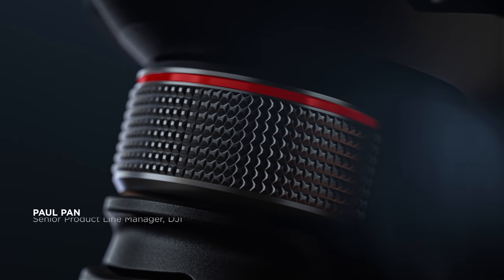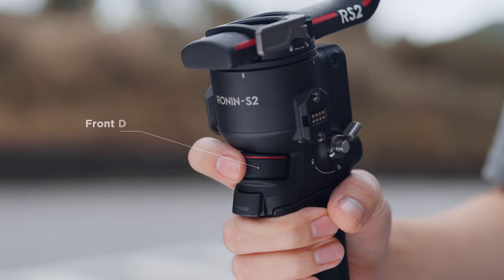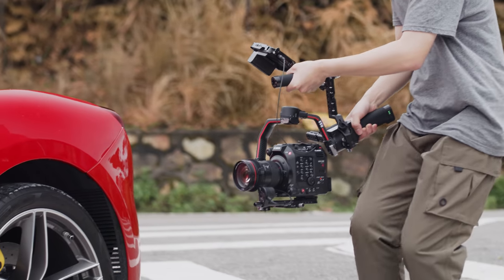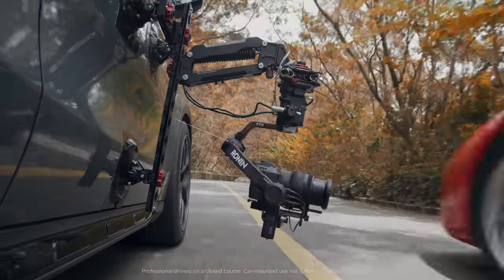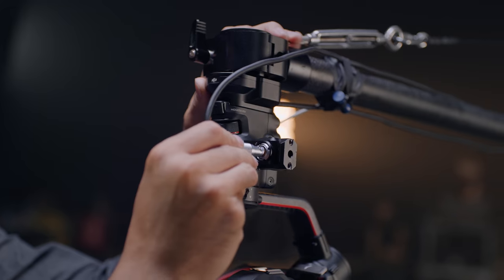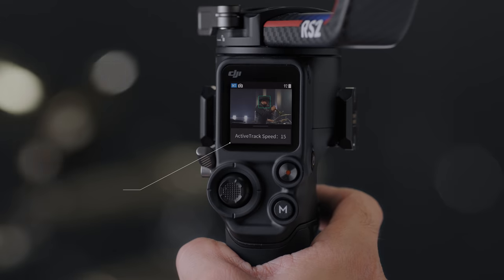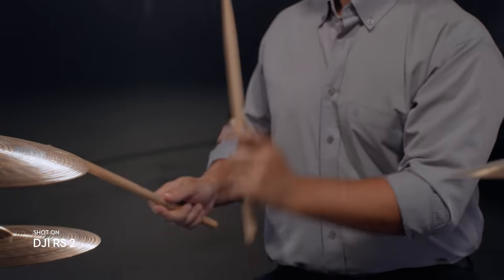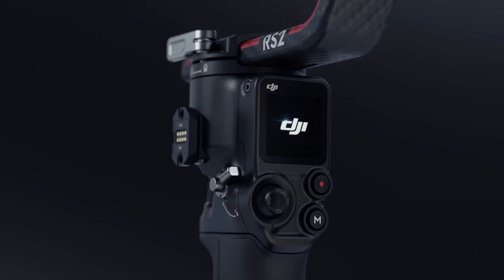DJI - Introducing DJI RS 2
Meet DJI RS 2, an unparalleled solution for dynamic cinematography. Industry-leading camera stabilization is more accessible than ever thanks to a 4.5kg tested payload, a 1.4-inch full-color touchscreen, and a carbon fiber construction that puts RS 2 at just 1.3 kg. With countless creative features, extensive camera compatibility, and a rich ecosystem of accessories, get ready to turn your visual possibilities into cinematic reality.